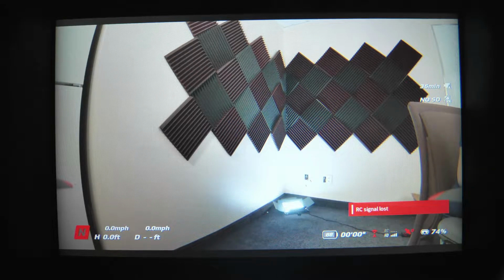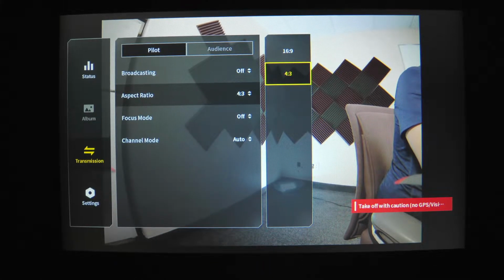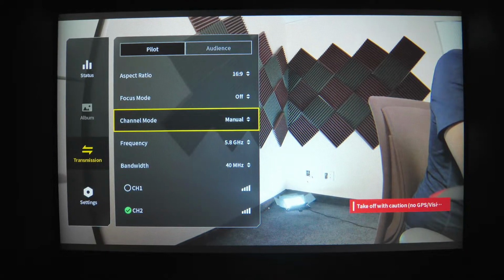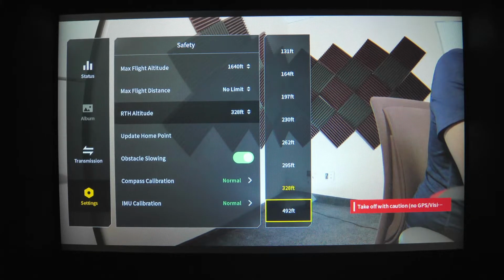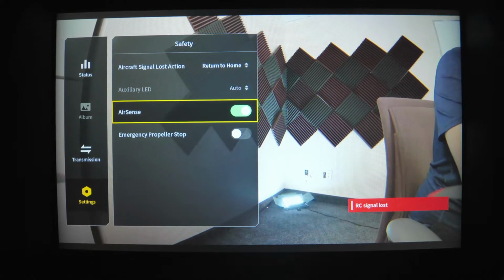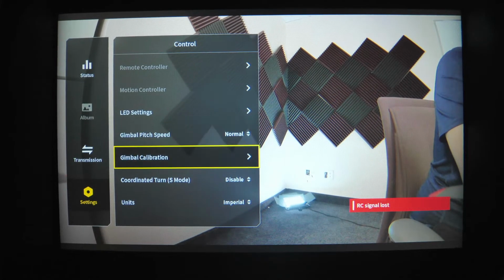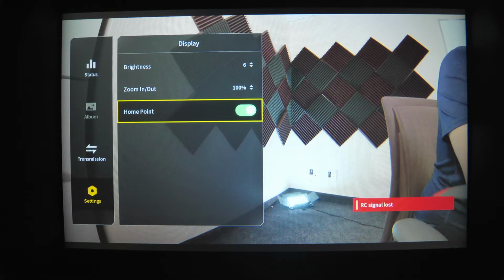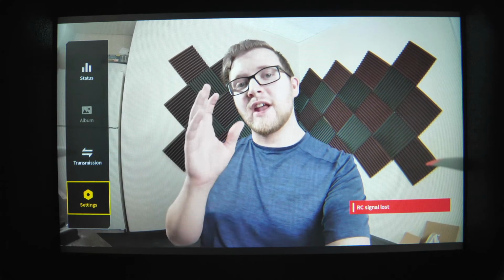All the Goggle Settings for V2 DJI Goggles and DJI FPV Drone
To get started in FPV, attend our free, one-hour training on how to get into FPV

To learn more about our ultimate online course for FPV,

To see my gear recommendations for getting into FPV go